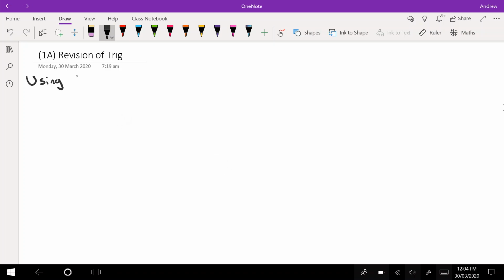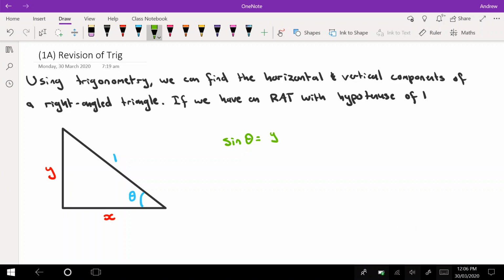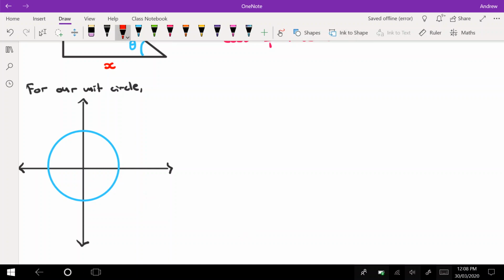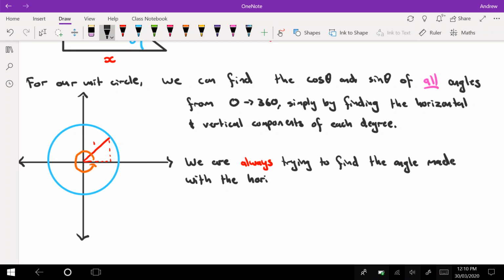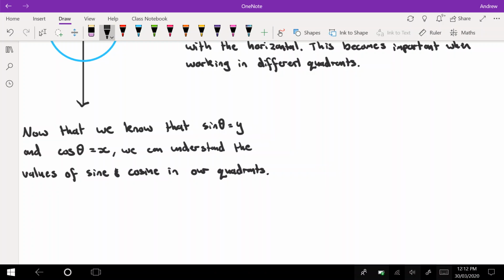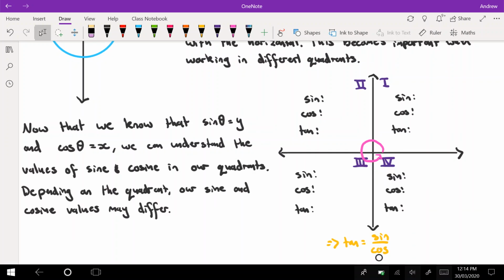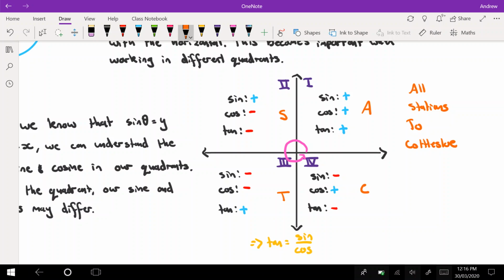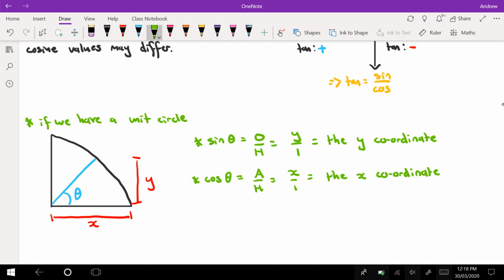Year 11 Methods (1A) Intro to Trigonometry